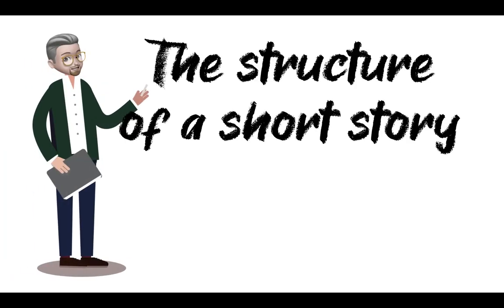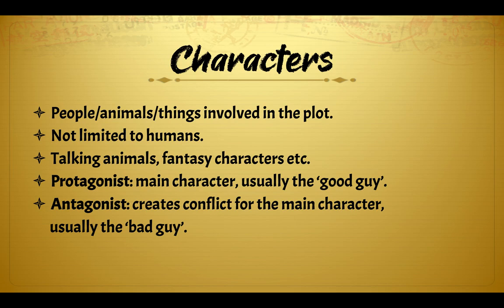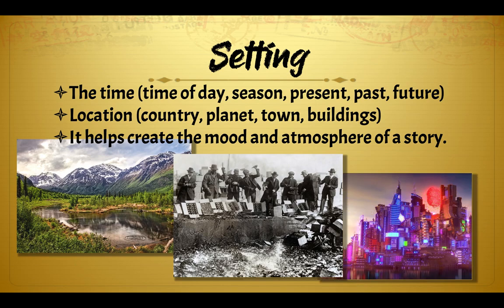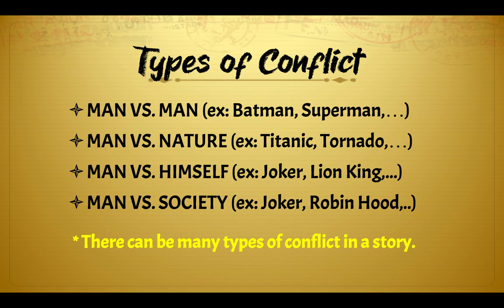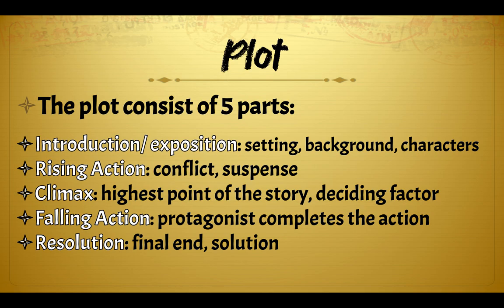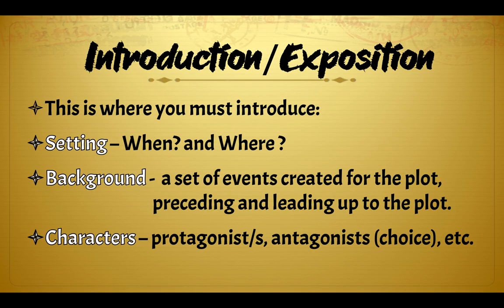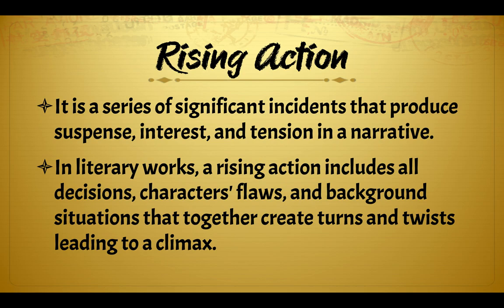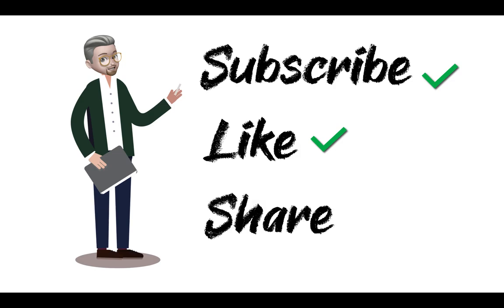How to write short story :The Structure of a Short Story including plot diagram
Know how to write and understand short story by knowing its structure .
From :Englishing Channel